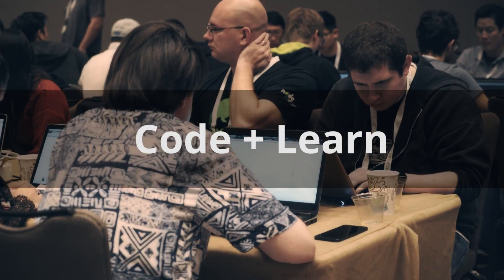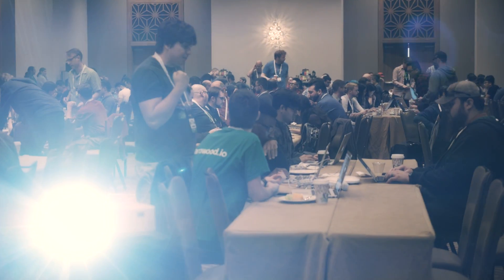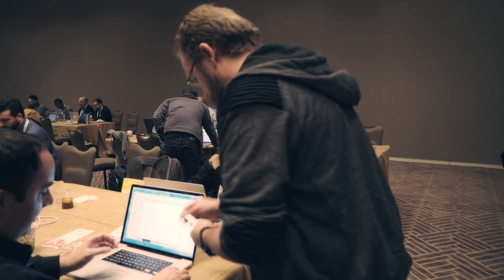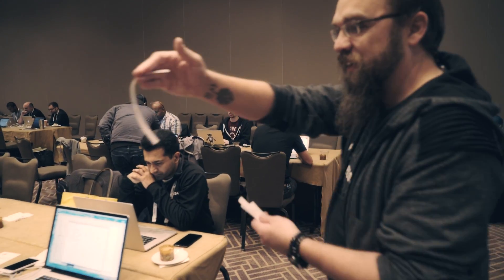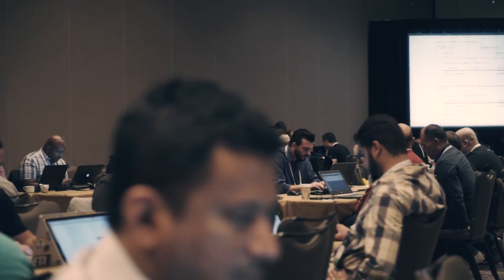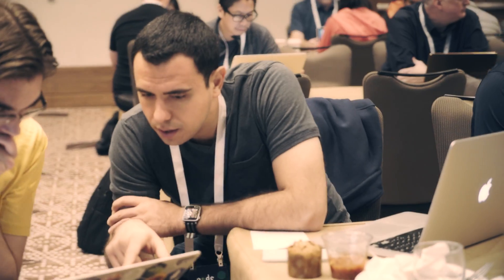Code + Learn: Learn How to Contribute Back to Node.js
Code + Learn is an in-person (and free) event series where developers receive mentoring from Node.js Core Contributors to learn the step-by-step process of contributing to Node Core. This is a video of Code + Learn from last year’s Node.js Interactive

If you are interested in attending a Code+Learn event, follow this link to keep up with 2017 dates and locations and follow @NodeTodo on Twitter.